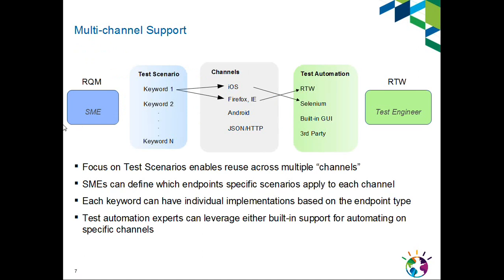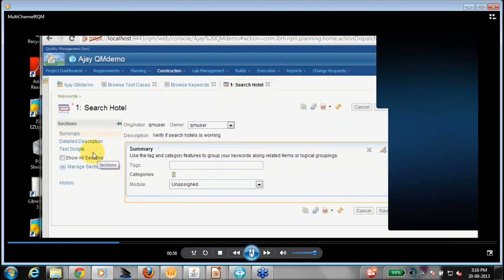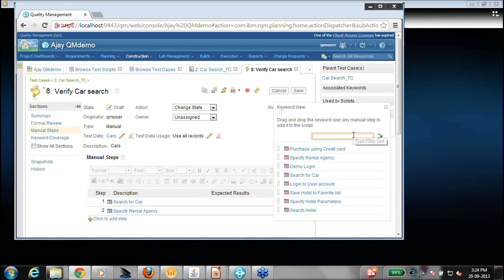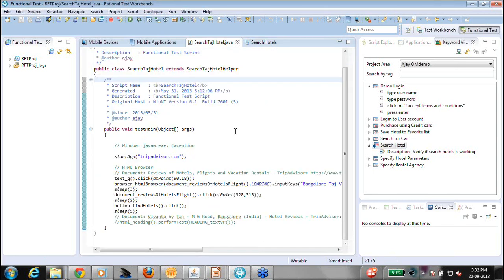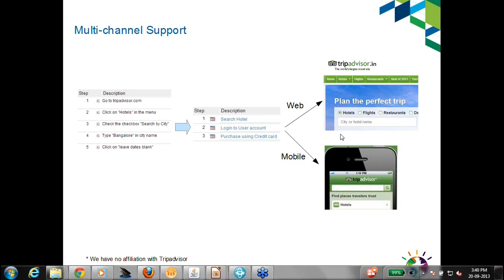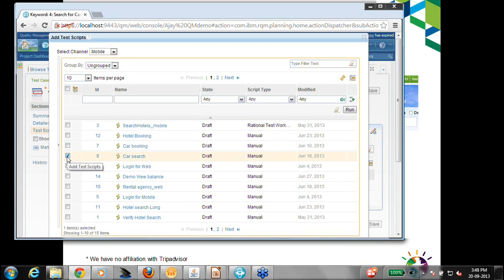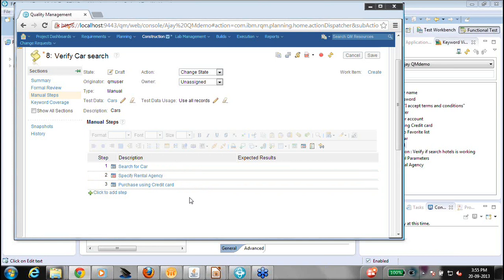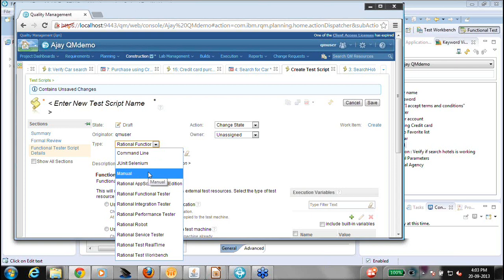Developing domain specific frameworks for writing multi channel tests using Keywords in RQM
Keywords are like "sub-routines" that group a set of test steps in RQM. This sequence of test steps can be manual or automated tests. Keywords help you modularize the tests and help create a user flow or a business script by deferring the actual implementation to a later stage. Non technical SMEs can read and write easily readable test cases that look like business scenarios. These can be converted to automation scripts without loosing the business flow representation.

Key Questions to be answered:
What is test modularization?
How to creating high level business flow using keywords?
Just by looking at the script can a Business analyst or Subject Matter Expert (SME) tell if there is adequate coverage of the business flow?
When a SME comes up with a new business flow for the application, how do you define the acceptance criteria?
Can I automate the scenario that was earlier manual -- and not loose the overall picture of the flow?
How do I trace a scenario across the Web UI and Mobile app?